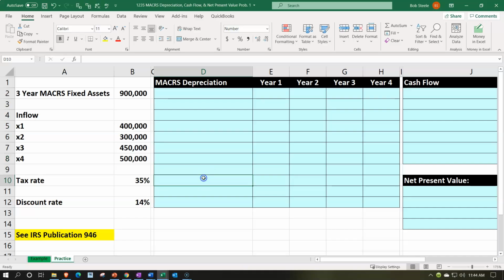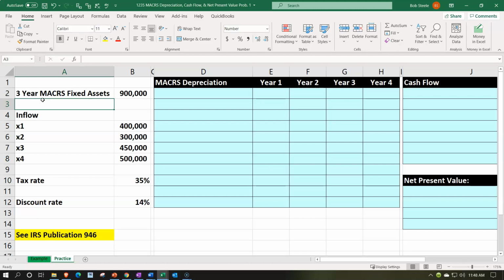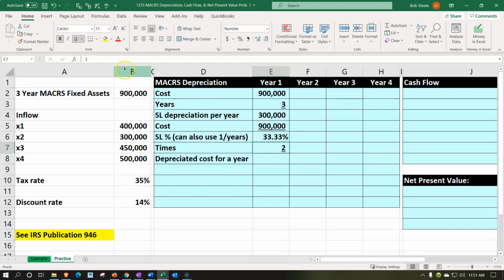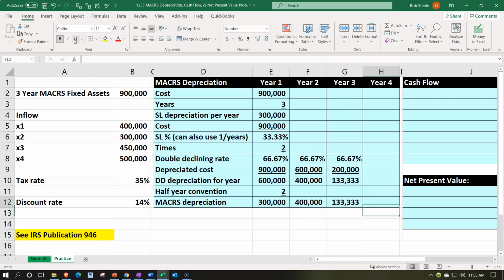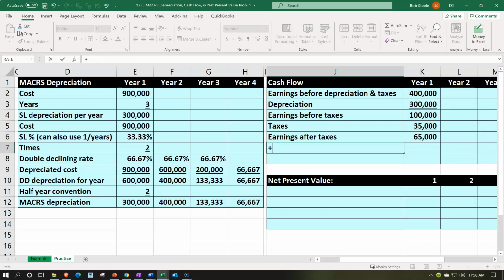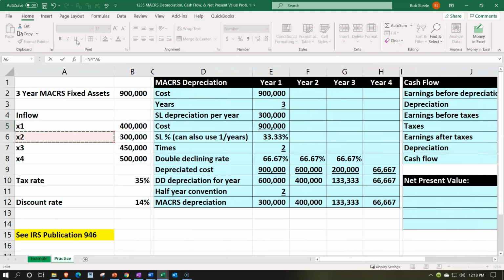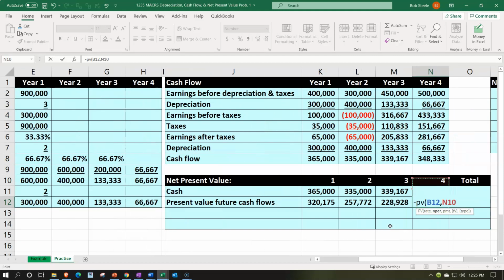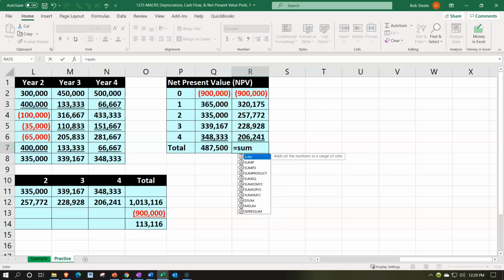MACRS Depreciation, Cash Flow, & Net Present Value Prob. 1 1235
MACRS Depreciation, Cash Flow, & Net Present Value Prob. 1